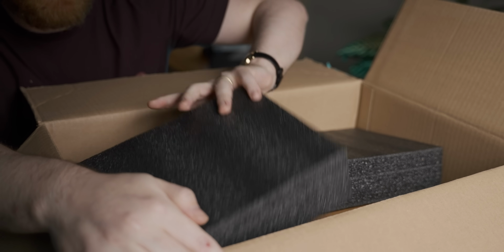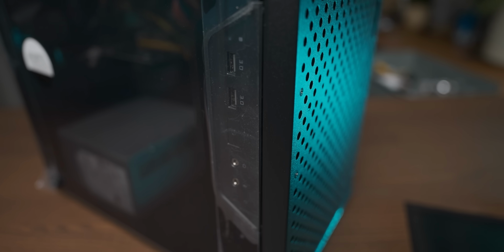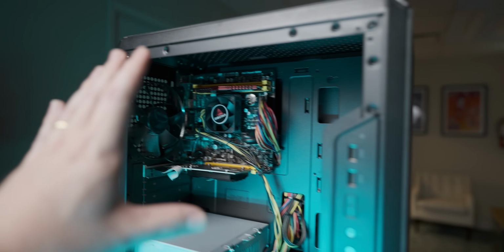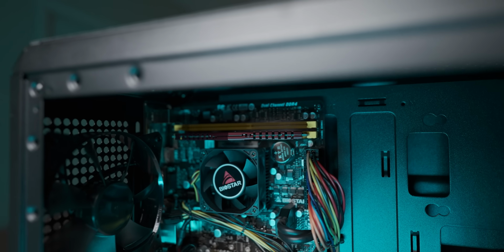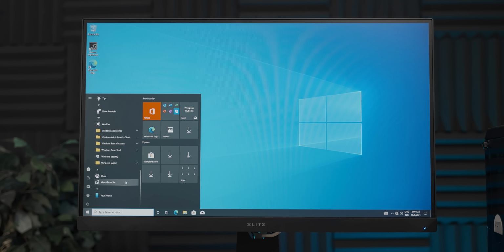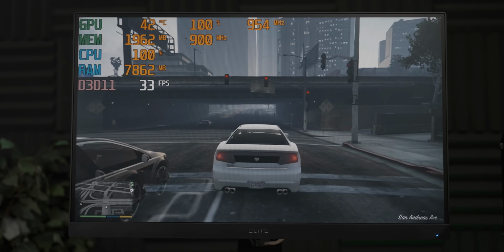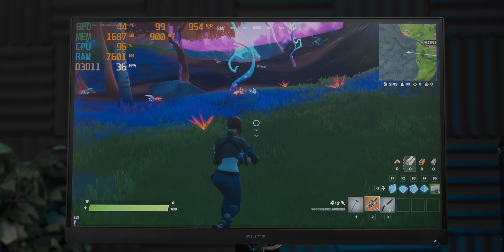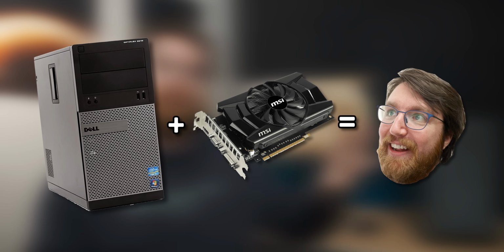The Cheapest Amazon Pre-Built "Gaming" PC is Ridiculous...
I bought the cheapest gaming Pre-Built on Amazon, and as is always the case, it's wild.